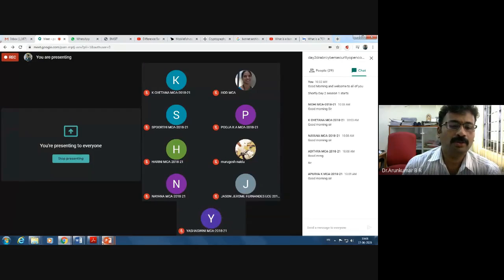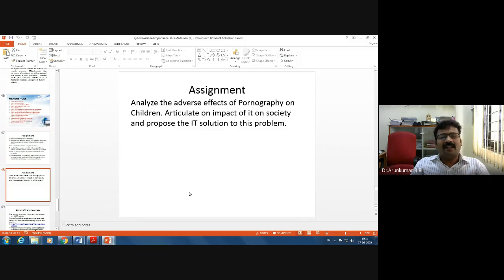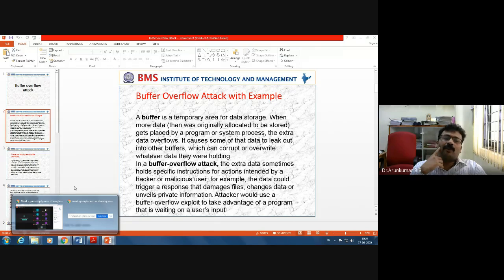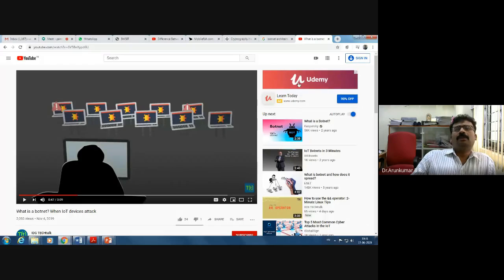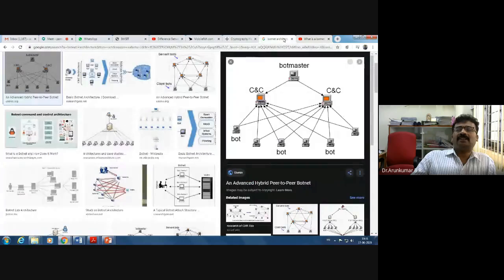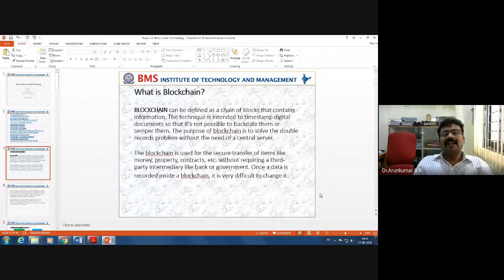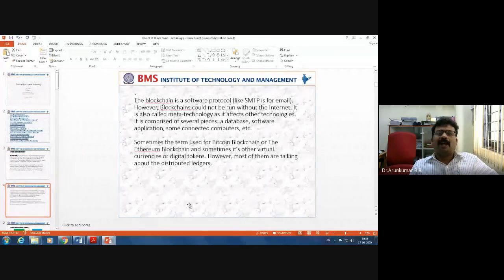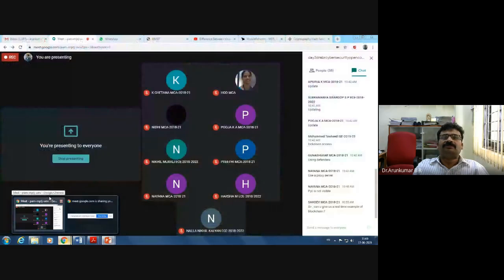Cyber-security basics Open short term course (OSC), June 16 20 2020 Dr.Arun Kumar B.R, Prof, BMSIT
This video is a part of the presentation of OSC on Cybersecirty and Baisc of block chain conducted by Dept. of MCA, BMSITM , convener and Session by, Dr.Arun kumar B.R